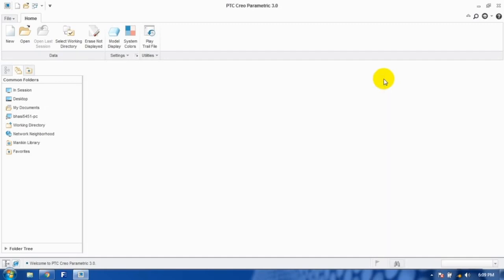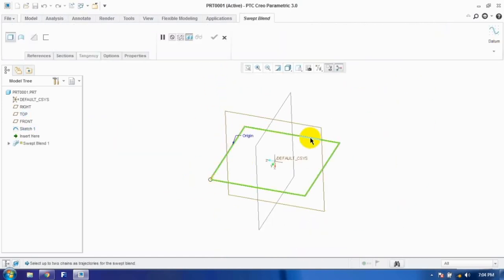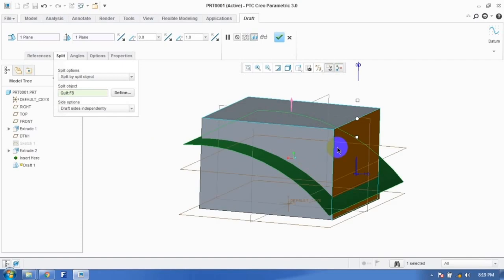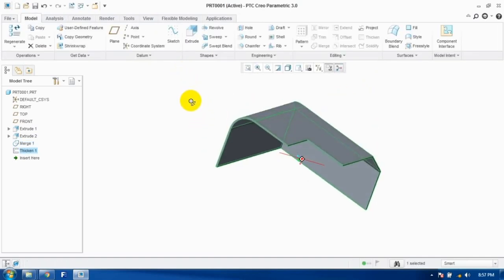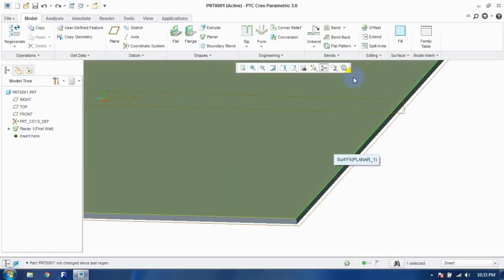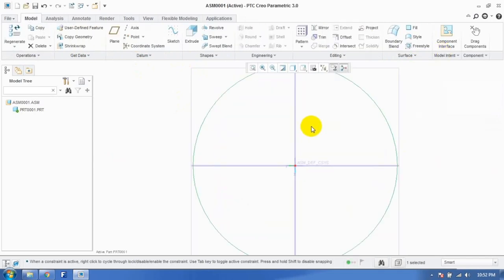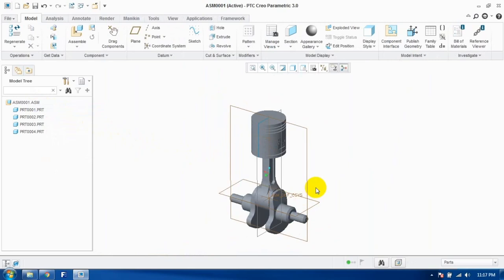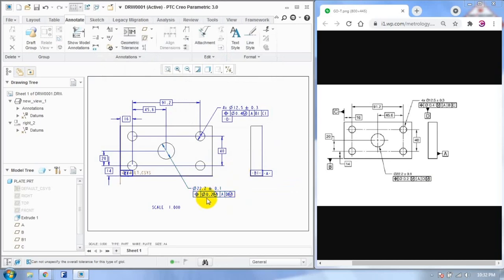Creo Parametric Basics | Creo Tutorial For Beginners | Learn Creo from Scratch | CAD CAE CFD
Hello,